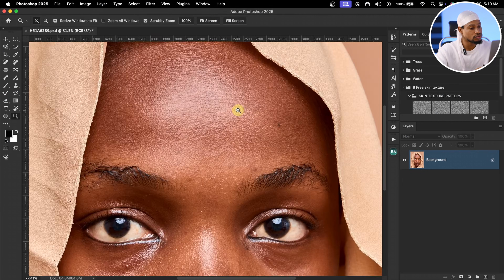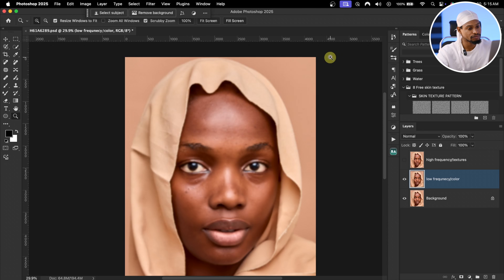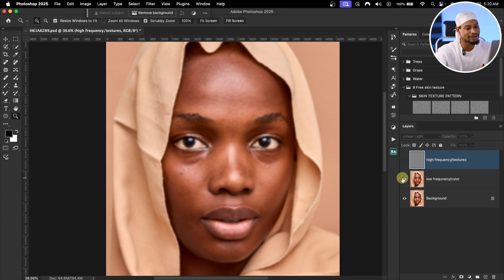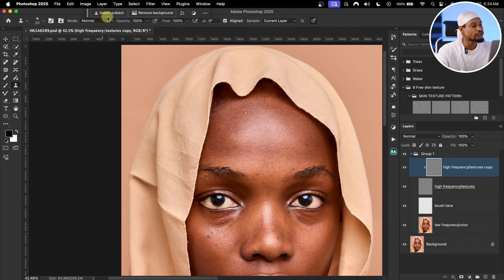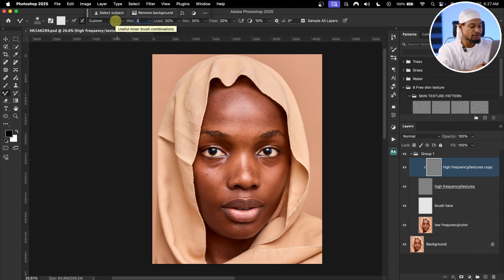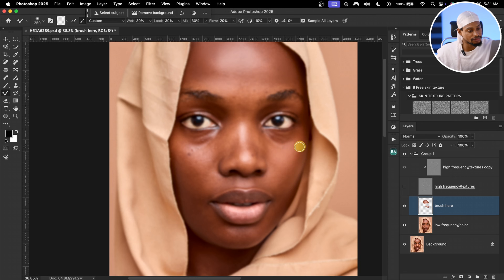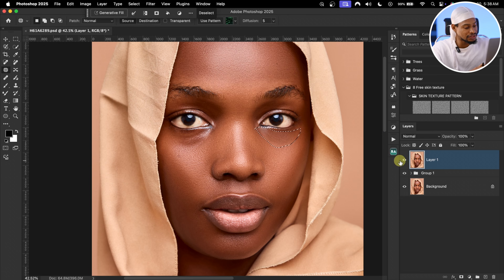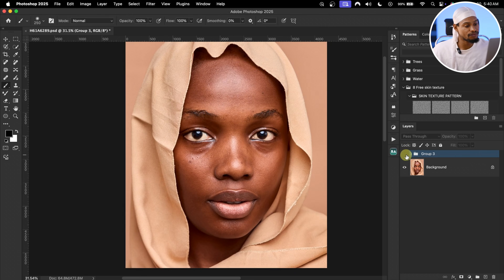HIGH END SKIN RETOUCHING FOR BEGINNERS: A step by step Tutorial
Learn High-end skin retouching in 10mins from blemishes removal to frequency separation, this video explains the step by step process for retouching

CREDITS
●Photo credit Ig: talentedFK